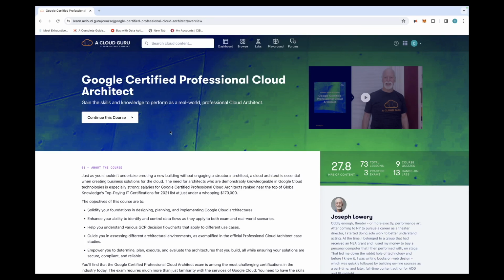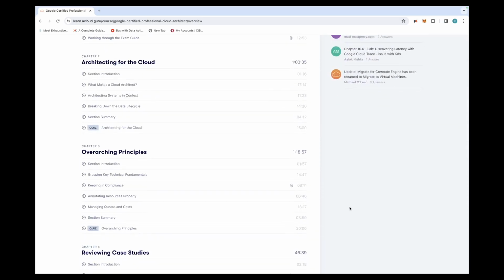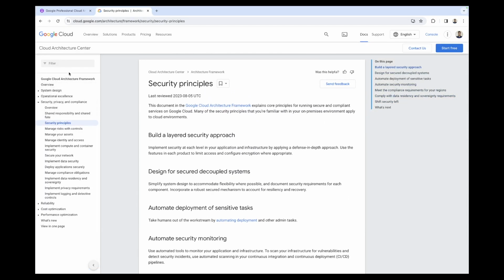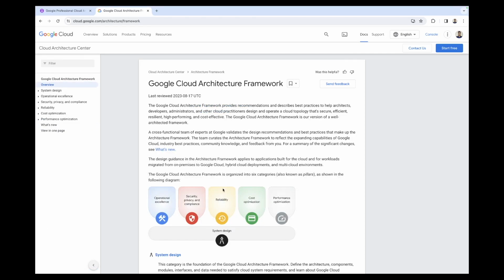How I Passed the Google Cloud Professional Cloud Architect Certification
Chan here! 👋 I finally passed my Google Cloud Professional Cloud Architect Certification (10st Dec 2023) after months of preparation. 😄
In this video, I talk about:
• What resources I used / recommend
• My advice for studying the content / topics covered
• Exam strategy on the day

Timestamps:
0:00 Introduction
0:41 Resources I used for Exam
3:00 Advice for Exam Preparation
5:13 On-the-day Exam Strategy

▬▬▬▬ Links to Useful Resources ▬▬▬▬
// Video Courses: